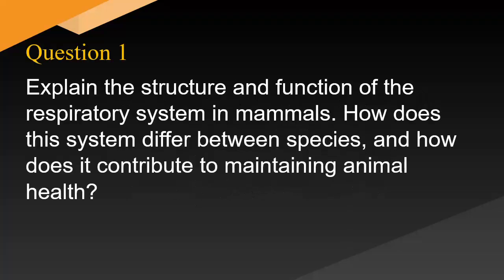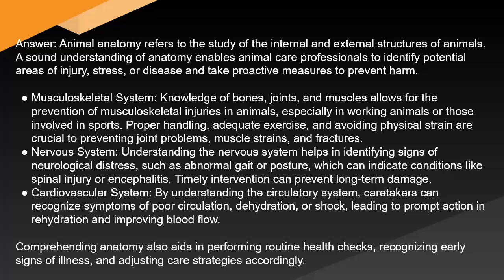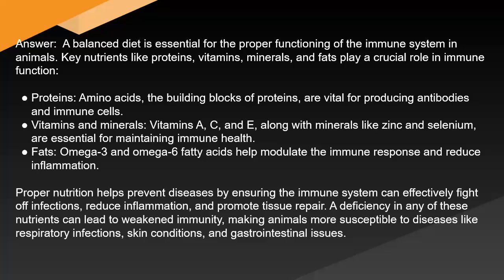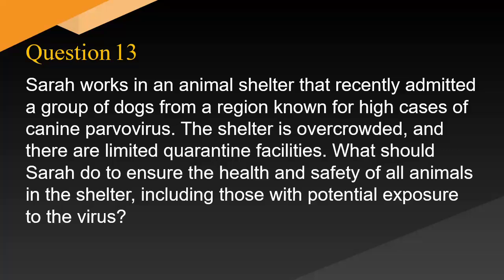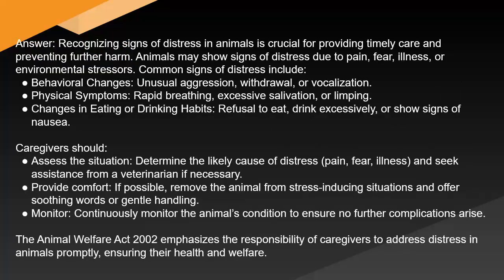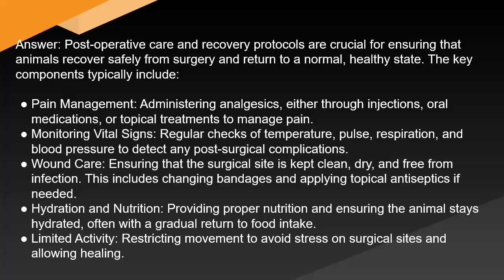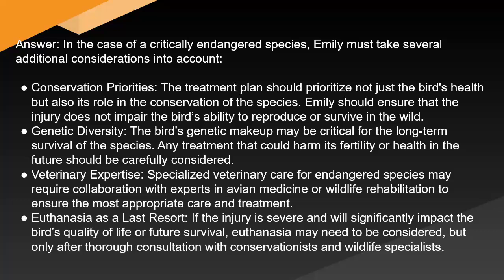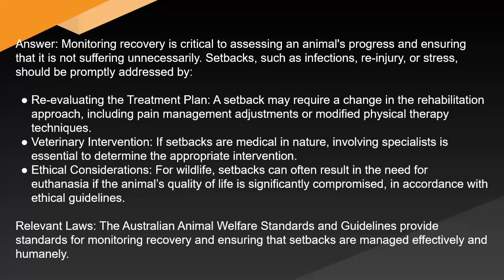Certificate IV in Animal Care ACM40121 Study Notes Two